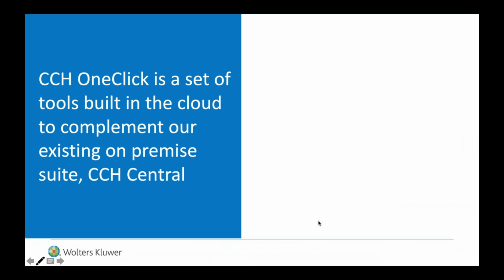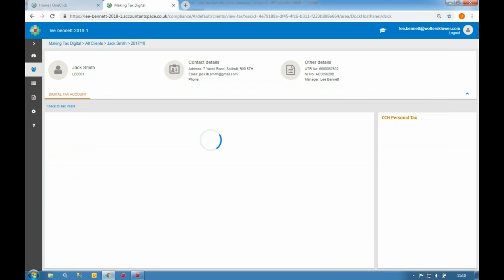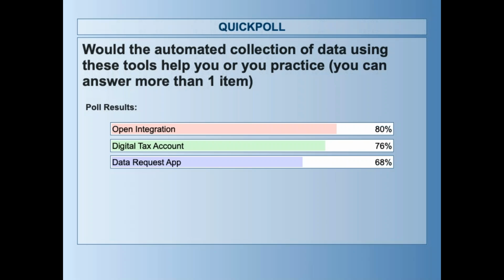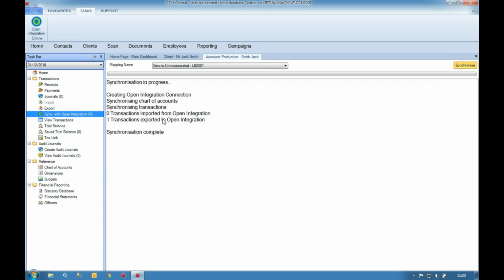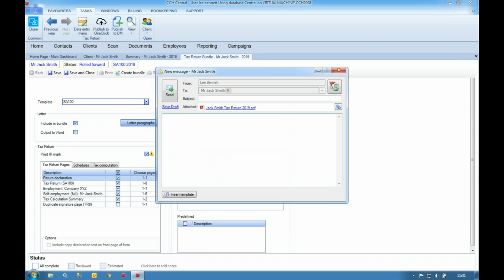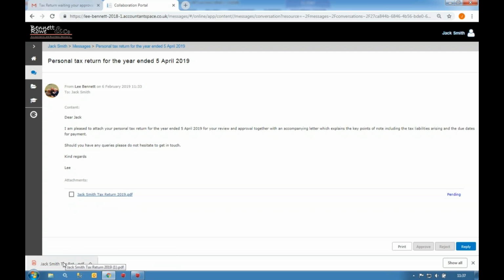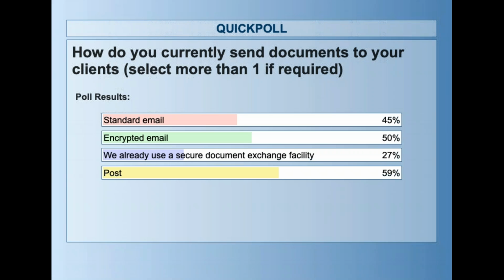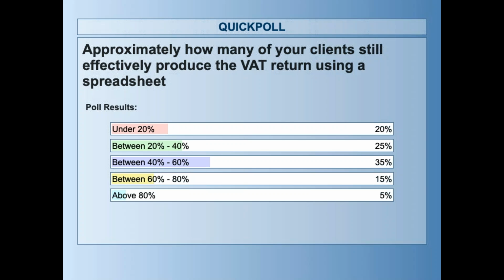On-demand Webinar: Unleash the power of integrated CCH software